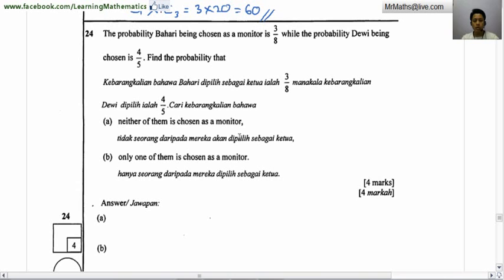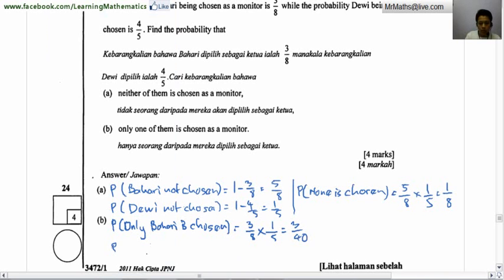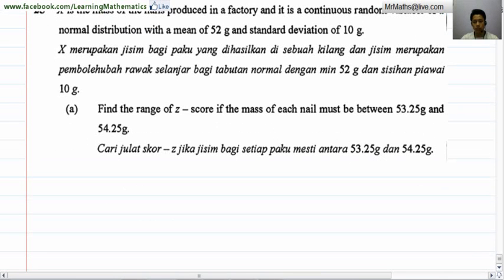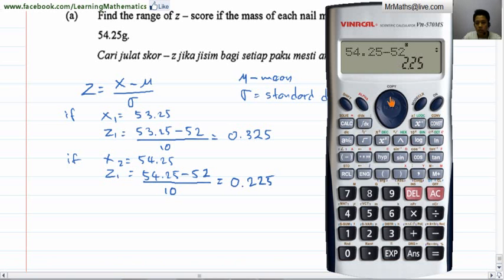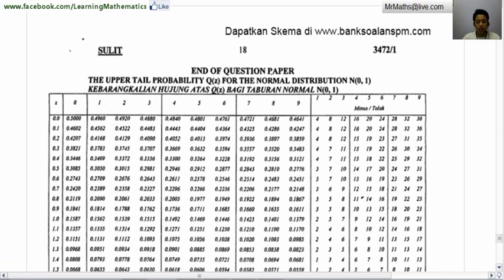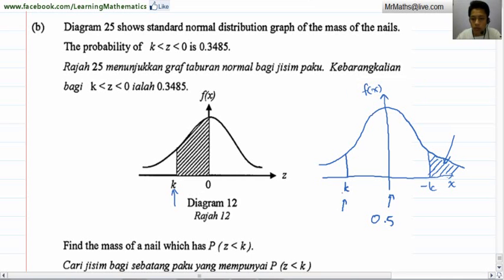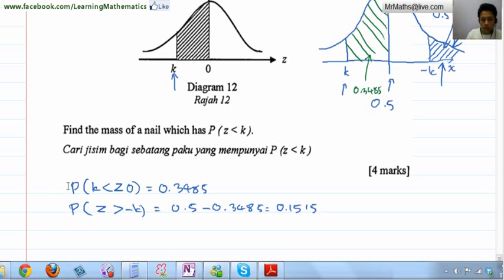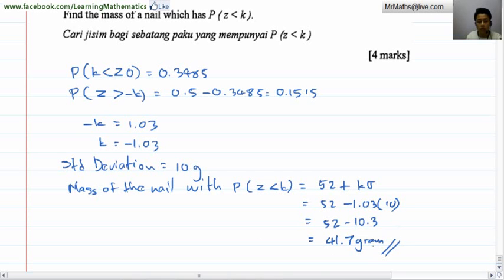SPM Add Math: Johor Trial Paper1 2011 (Part 8)